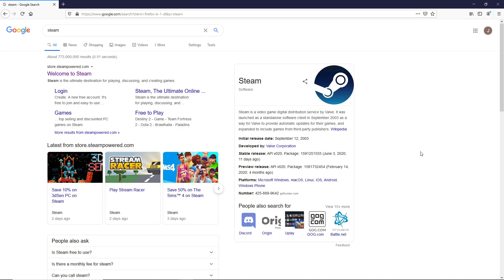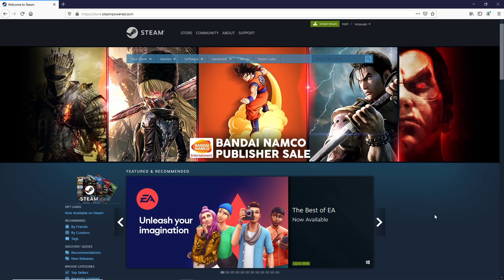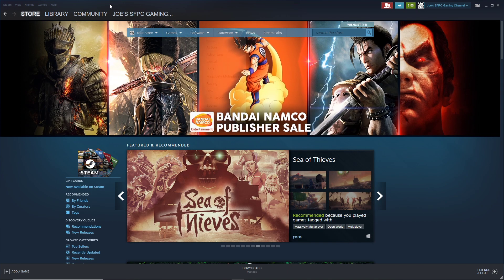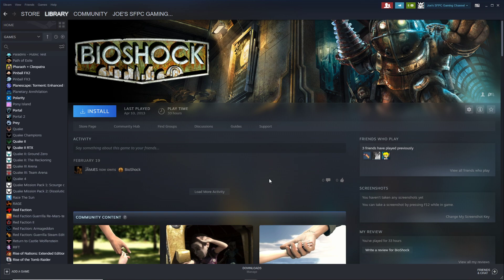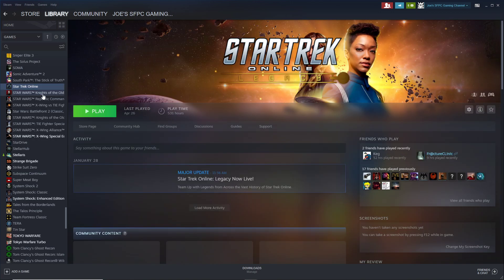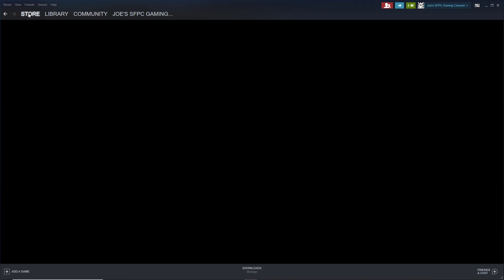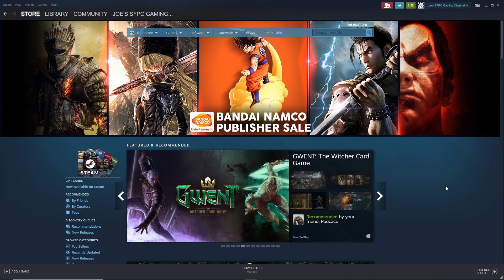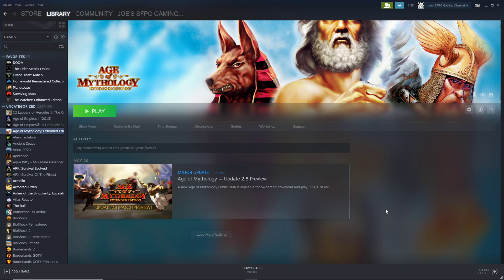What is STEAM? (2020 Edition)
This is the short version of "What is STEAM". I try to explain succinctly what STEAM is and why I like it. I also discuss/demonstrate some of STEAM's features.

This video was recorded with OBS Studio on Windows 10.

I get my business cards from MOO.COM and you can too! Use my code: